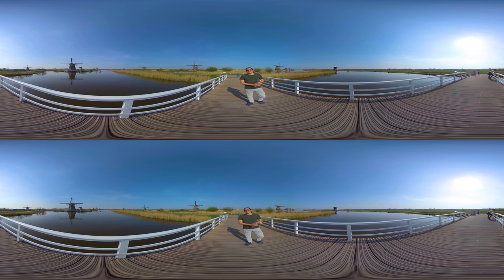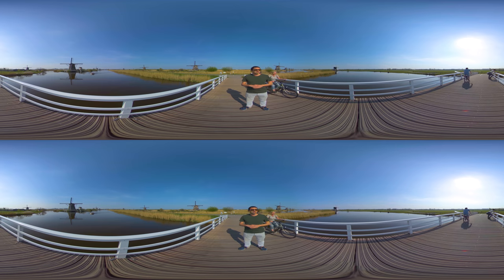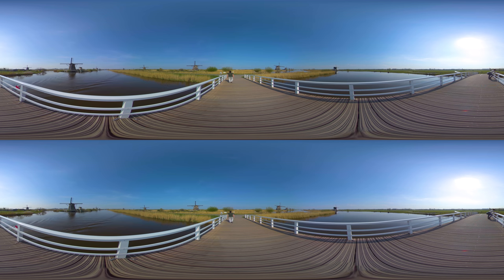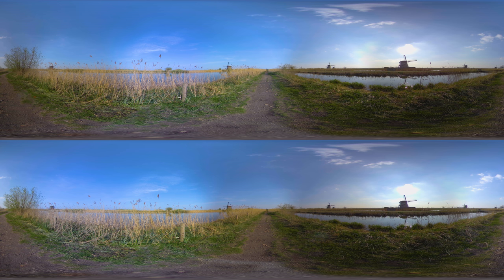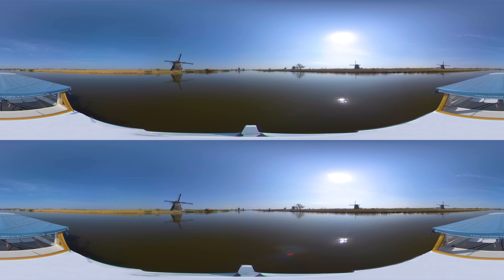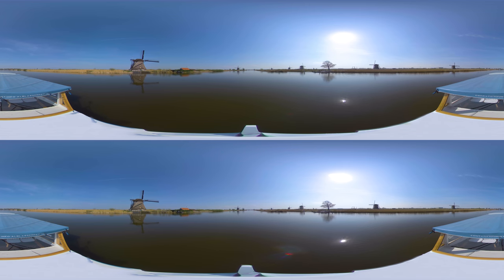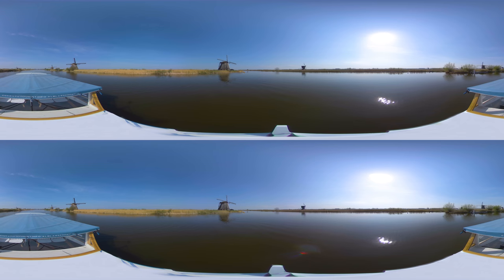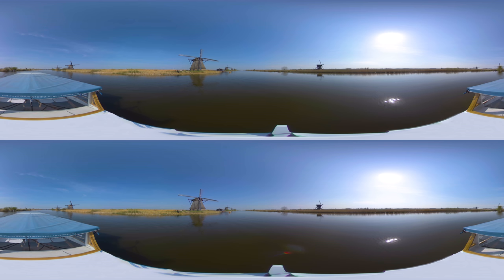This is Holland VR: The Windmills of Kinderdijk - 8K 3D 360 Video (short)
Visit Kinderdijk in 360 VR! The 19 Windmills of Kinderdijk are a famous Dutch Unesco World Heritage site with about a million international visitors per year.